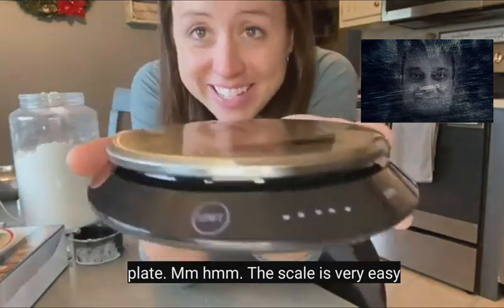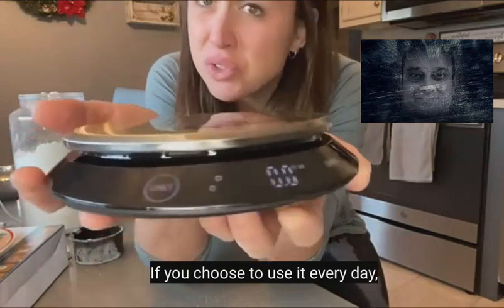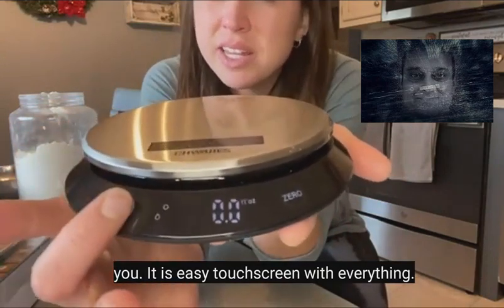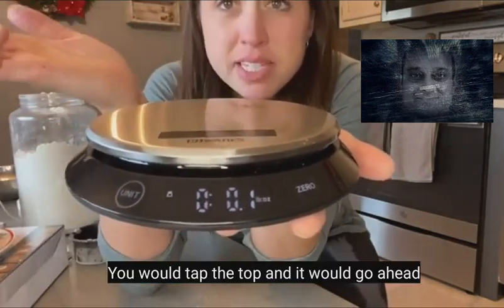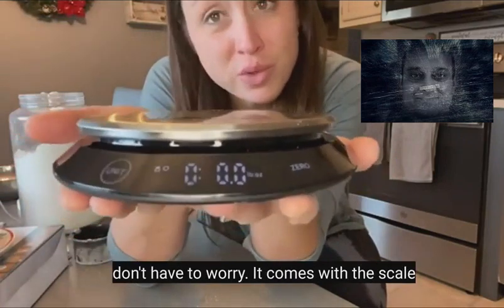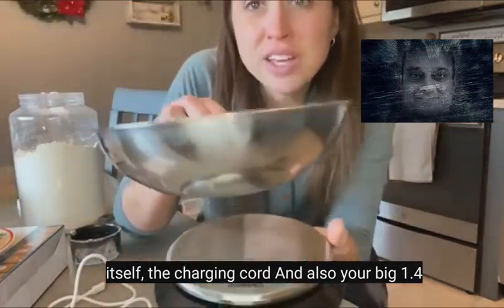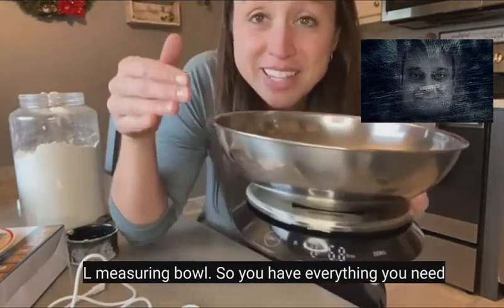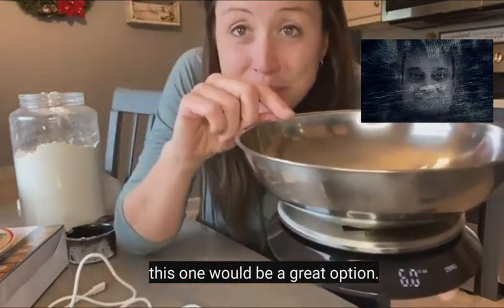Digital Kitchen Scale with Bowl, USB Rechargeable Food Weight Scale